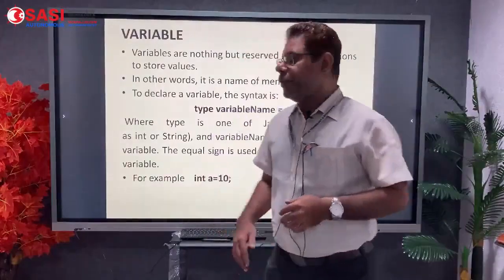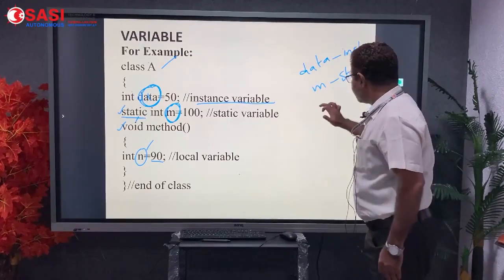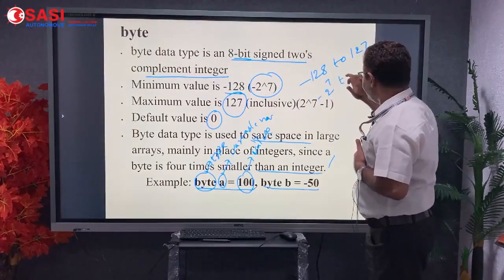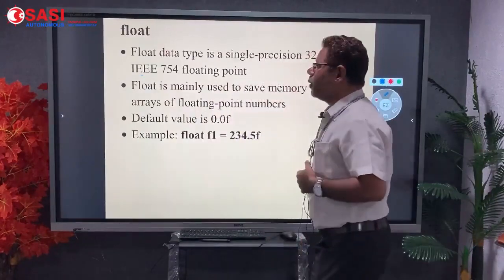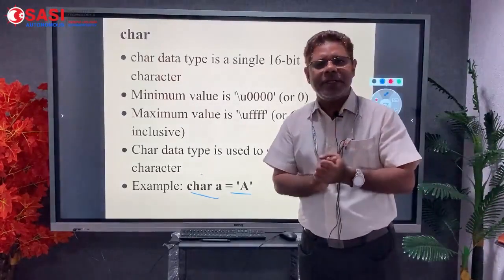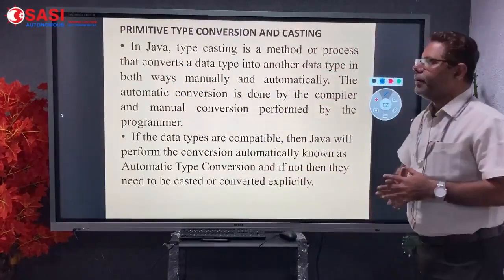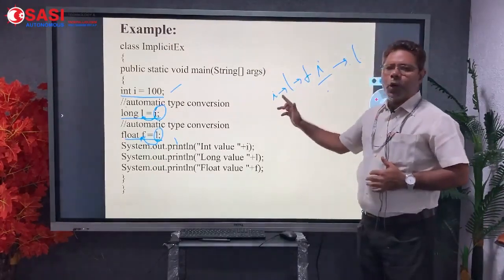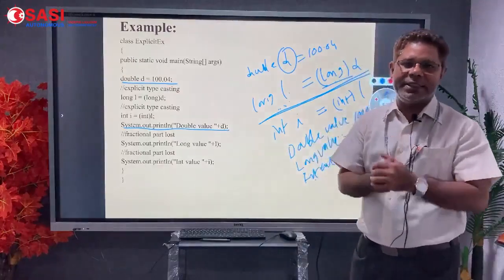Java assignment 1